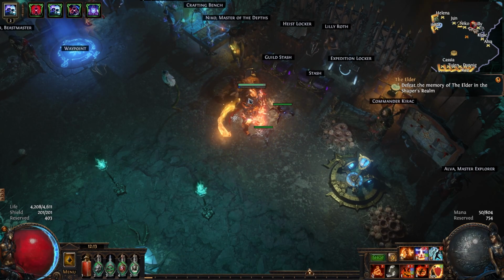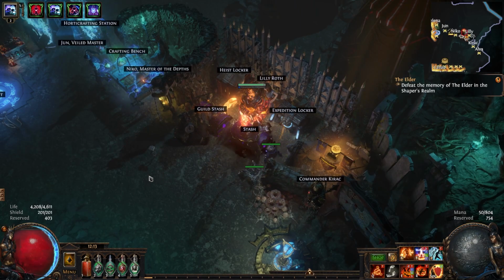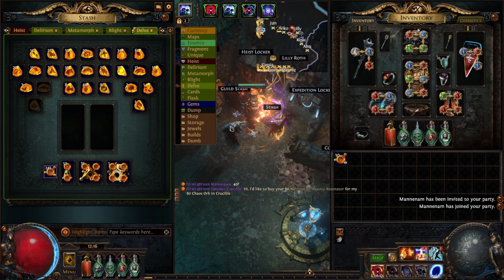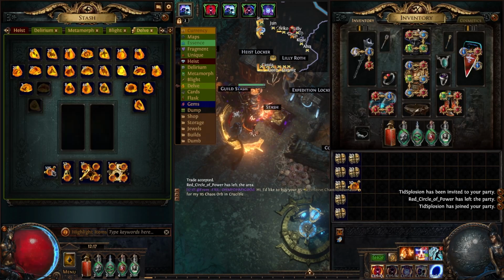Bel Bungles Path of Exile #7 - Bel Does a Trade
Hey Folks! I recorded another dumb video! This morning in my blog I wrote about how relatively easy to sell items in POE.  I feel like the trade engagement barrier is pretty high for a lot of folks, so this is my vague attempt to demystify it.  A few awkward moments so be warned!